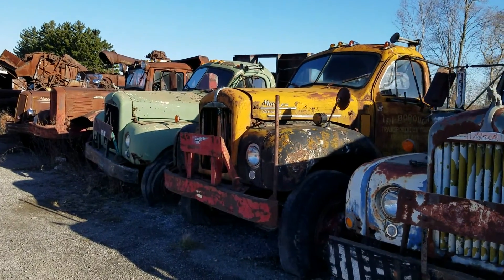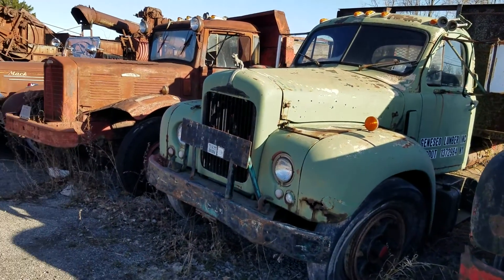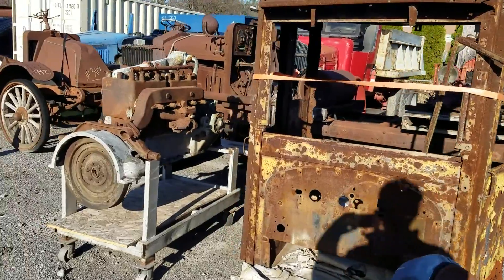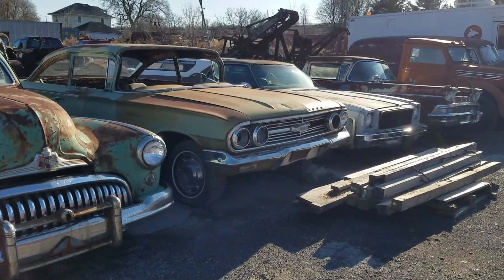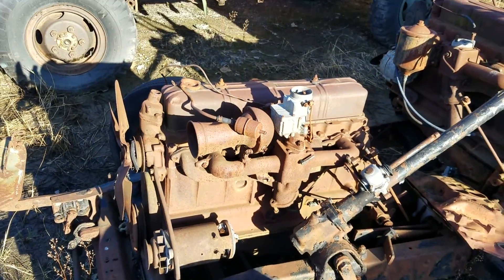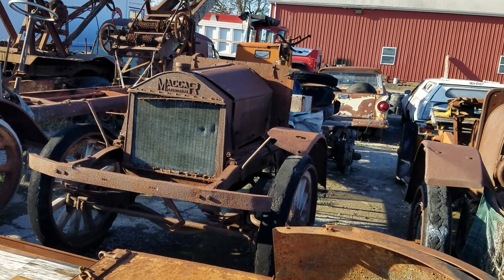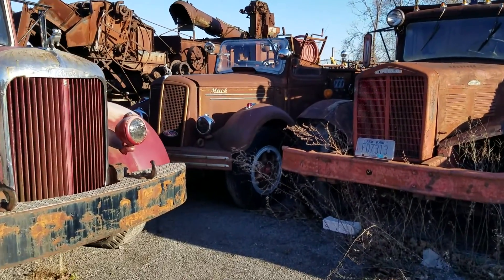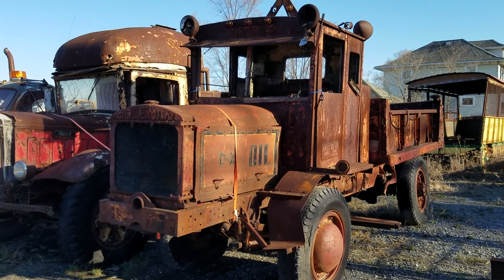Vintage truck collection (Autocar, Brockway, Mack, International, Peterbilt) and much more!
In an undisclosed location, a collection of vintage trucks and tractors patiently wait to grace the open road or field once again.

One of my favorite trucks in this collection was the Mack B81 dump truck and my favorite tractor was Case L. What was one of your favorite trucks?